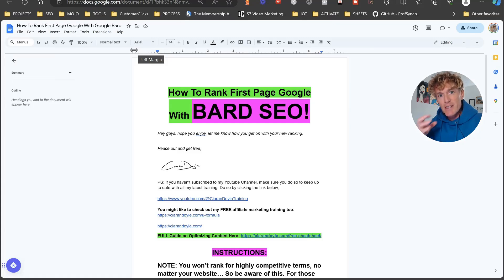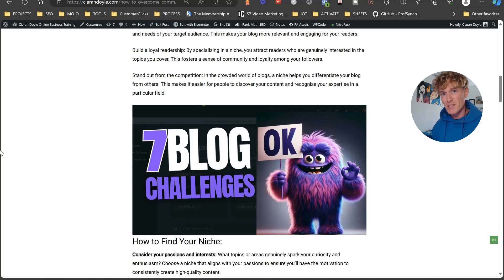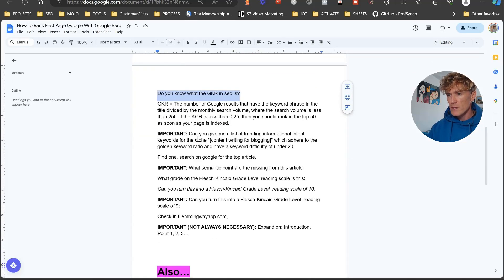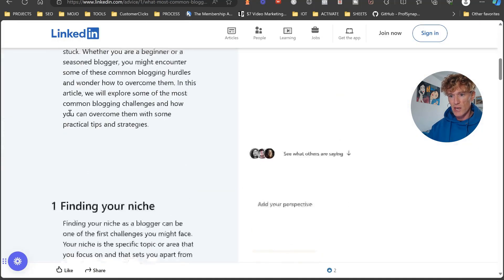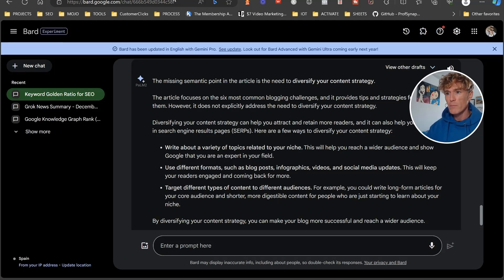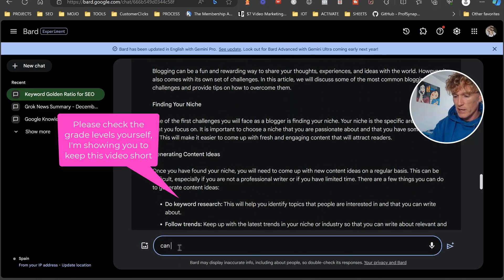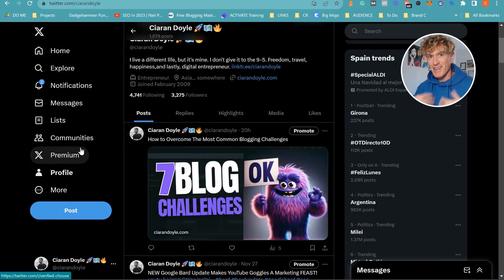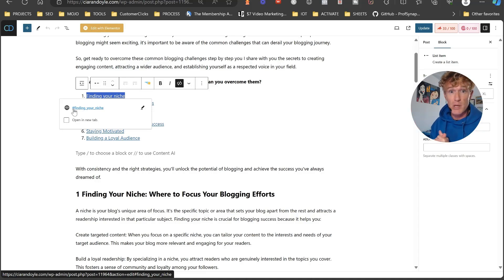How I Ranked On Google In Under 1 Hour Using Google Gemini SEO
How I ranked on Google after just 45 minutes using Google Gemini and my own special blend of AI SEO Techniques. This could have easily been done with ChatGPT 4 - it's a step-by-step guide to ranking in Google.

Specially designed for people new to Google Gemini SEO and digital marketing.

This is a pretty simple strategy to rank your blog posts and articles on the front page of Google within a matter of short hours.

This isn't only for Google Gemini SEO, and can be used with the power of ChatGPT and Bard.

The process is specially crafted for beginners in SEO and digital marketing. This Google Gemini Search Engine Optimization strategy unveils how you can leverage the capabilities of Google Gemini for your online content.

Are you eager to see your blog posts dominate Google's front page? In this easy-to-follow Google Gemini search engine tutorial, we reveal how to achieve top Google rankings within just 24 hours using minimal optimizations and smart SEO tactics, including insights on Gemini Blog SEO.

So, let's look at the art of ranking your website on Google's first page with our straightforward, proven strategies.

Let me reveal a step-by-step guide to achieving top Google rankings for your blog within 24 hours, using minimal optimizations and smart SEO tactics.

Join us as we delve into the simplicity of effective on-page SEO. Learn how to select the right keywords, optimize content with Rank Math, and understand the nuances of the Google Gemini Blog SEO.

This video is a treasure trove for SEO bloggers and content creators seeking to enhance their website's visibility and drive targeted traffic efficiently using the power of Google Gemini SEO.

Whether you're struggling to break into Google's first page or looking to refine your SEO skills, this guide provides actionable insights and easy-to-follow tips. Don't miss out on the opportunity to elevate your website's Google ranking!

In this EASY HACK, I'm going to show you how to rank a post on Google first page within 45 minutes!

If you're looking to get your post ranked higher on Google, then this is the video for you! In this tutorial, I'm going to show you how to use Google Gemini blog post ranking to get your post ranked on the first page of Google in just 24 hours!

This video is a goldmine for bloggers and content creators aiming to boost their online presence. We cover everything from basic SEO for beginners to advanced techniques, includingGemini and ChatGPT 4 explained and the intricacies of SEO tutorial for beginners.